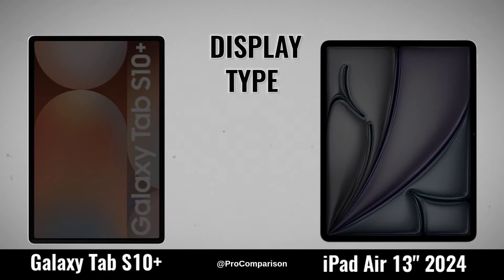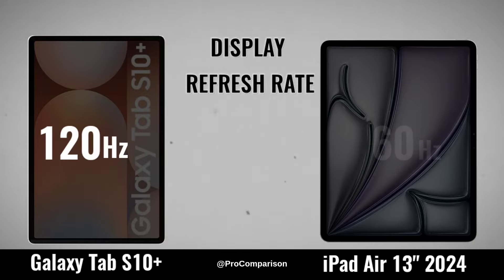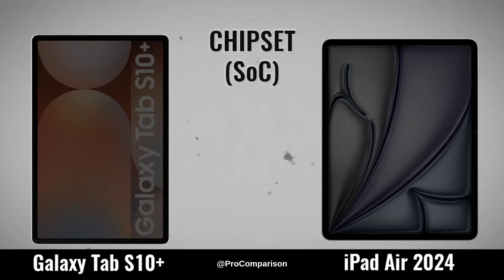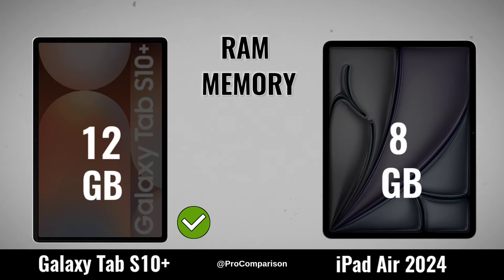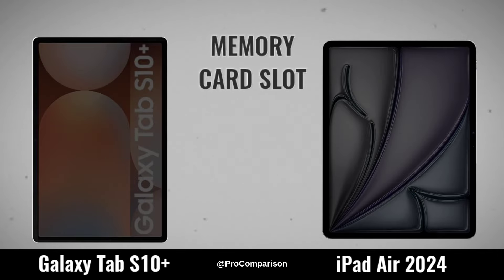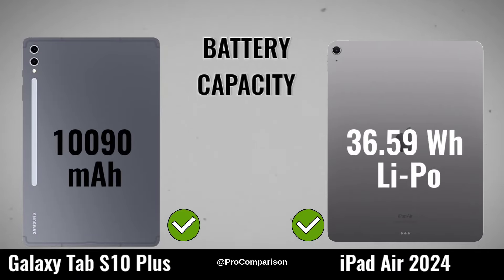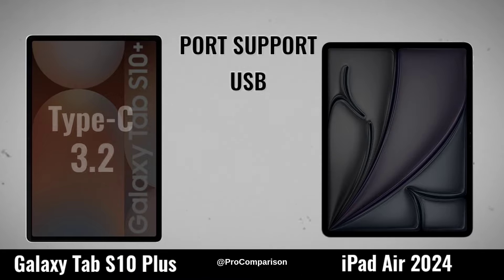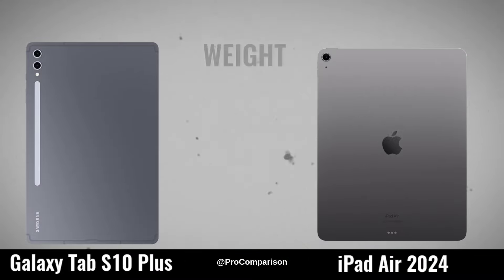Galaxy Tab S10 plus vs iPad Air 2024 || Comparison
Video Topics;-
galaxy tab s10 plus,
samsung tab s10 plus,
iPad air 2024,
galaxy tab s10 plus vs ipad air 2024,